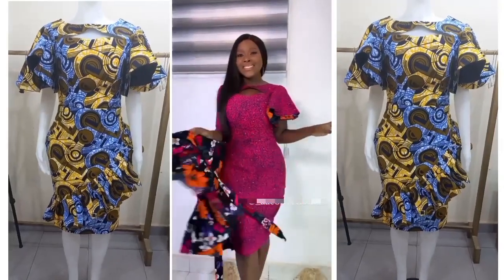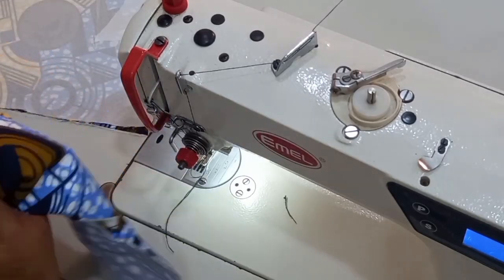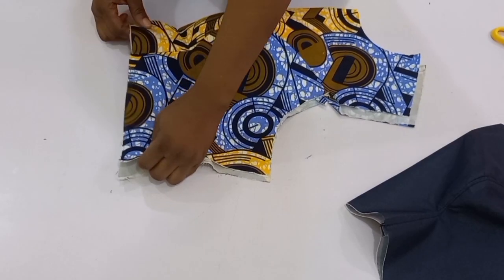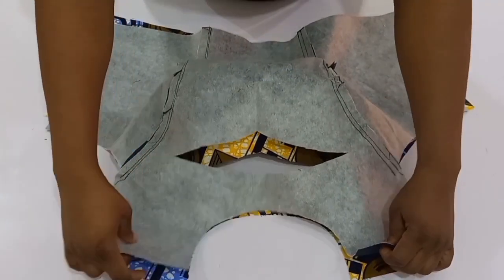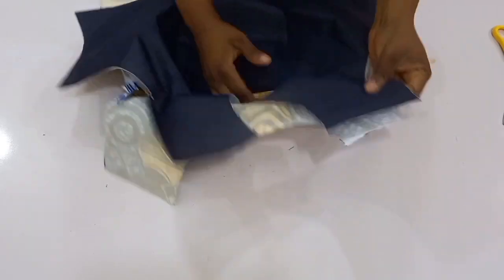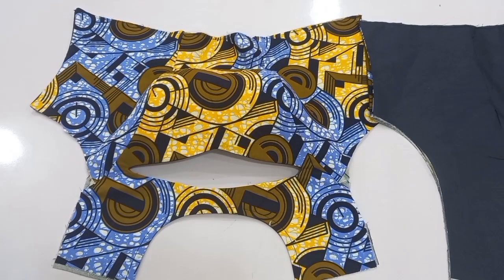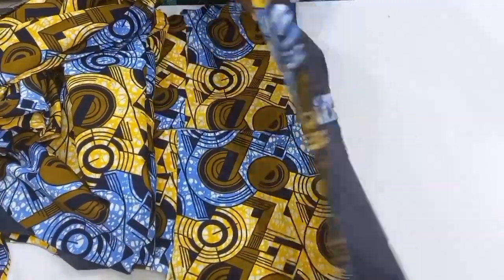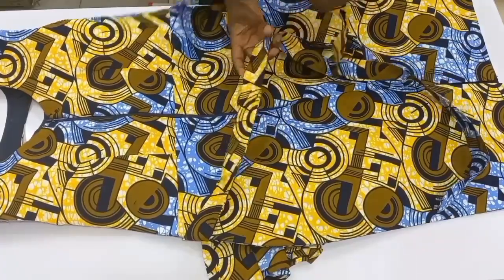HOW TO CUT AND SEW A PRINCESS DART BUSTIER WITH KEYHOLE NECKLINE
Hey! Fam, here is another interesting video, i hope you enjoy and find it helpful. Thanks